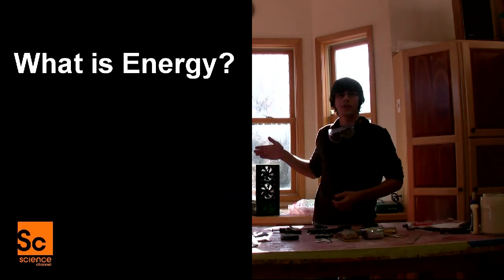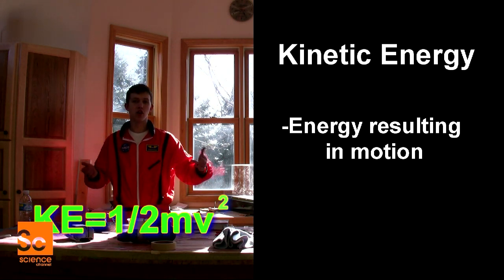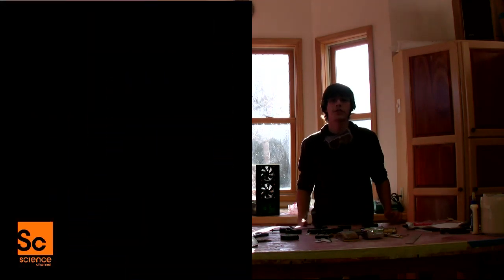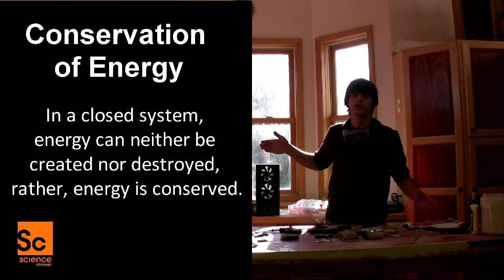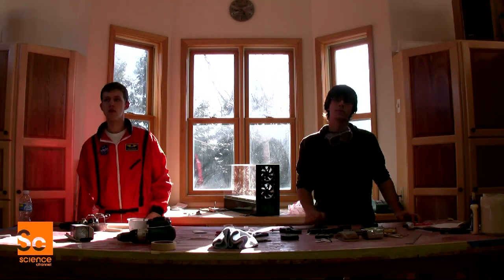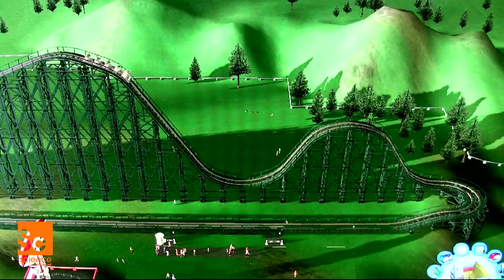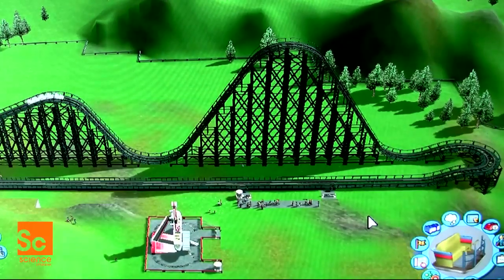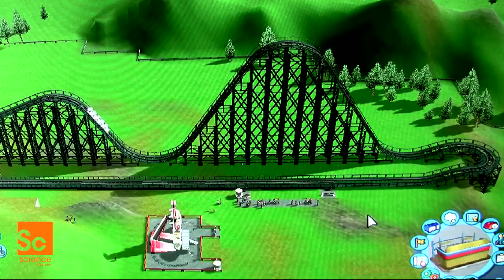Conservation of Energy Physics Video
Tyler and I made a video for Physics class about the Conservation of Energy.  Wish i had a bit more time to add some effects and clean it up.  Anyways, enjoy.